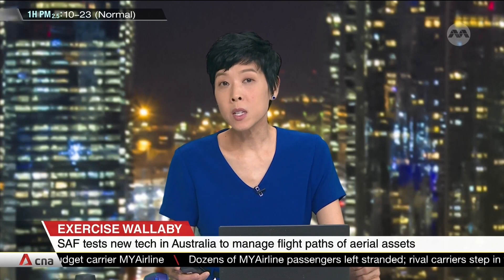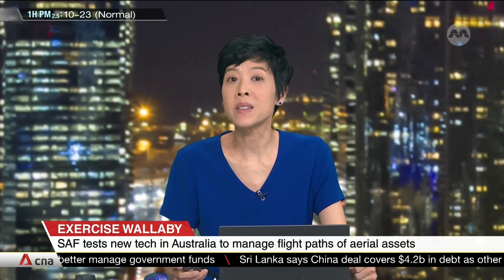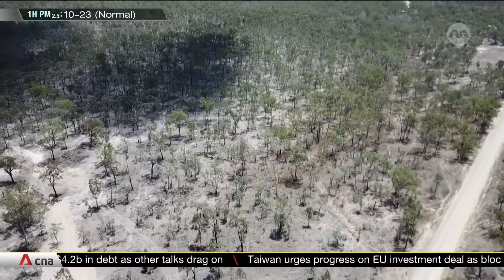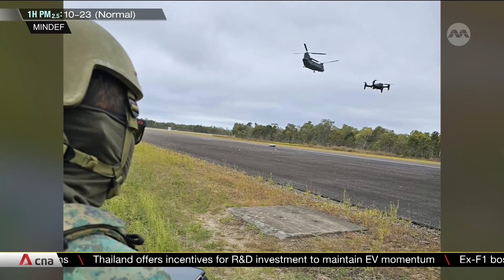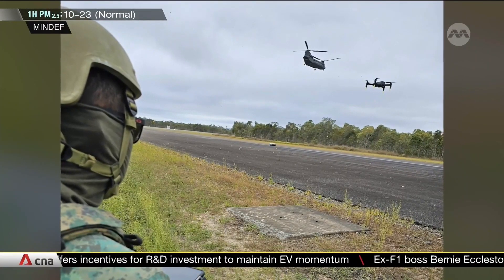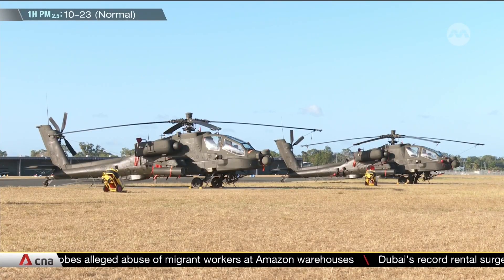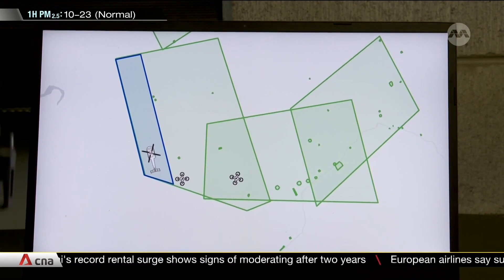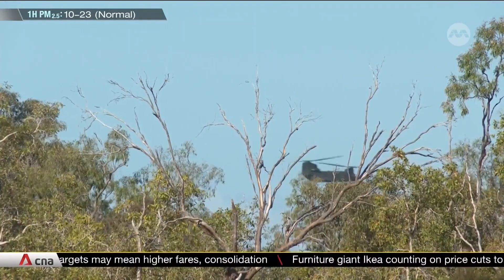Exercise Wallaby: SAF tests new tech in Australia to manage flight paths of aerial assets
The Singapore Armed Forces is testing new technology at Exercise Wallaby in Australia this year. The tech helps the Army and Air Force manage flight paths of aerial assets. The Airspace Planning and Visualisation Application will ensure the safe deployment of aerial assets during training.